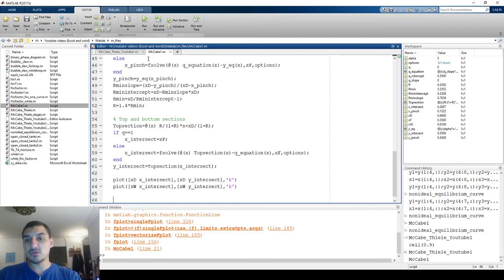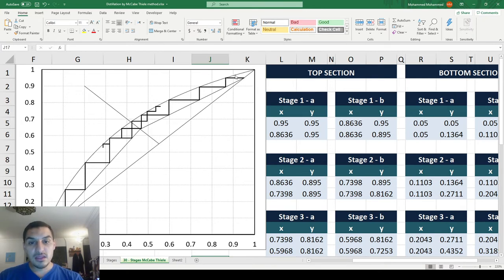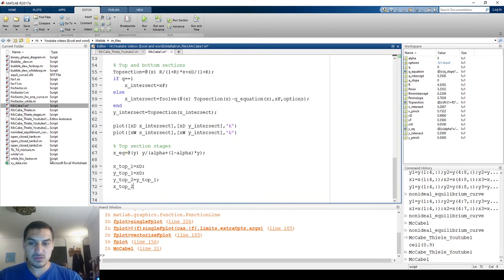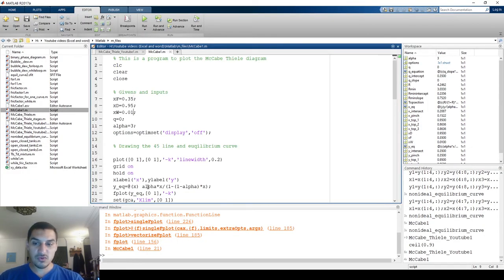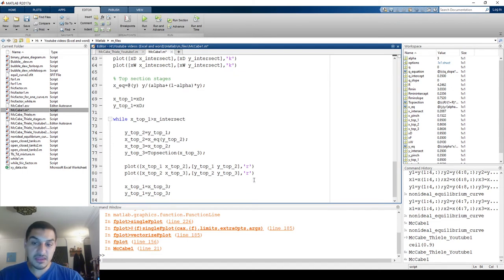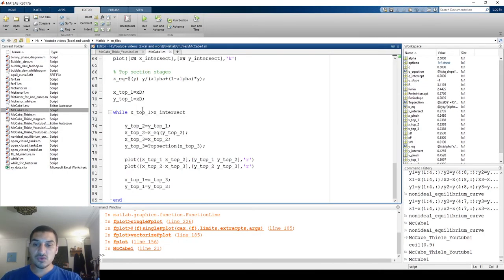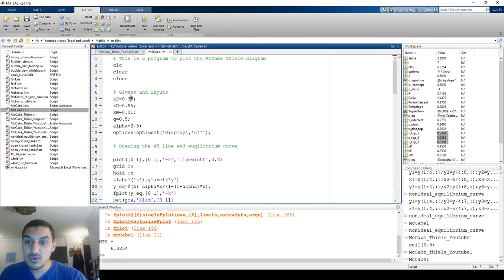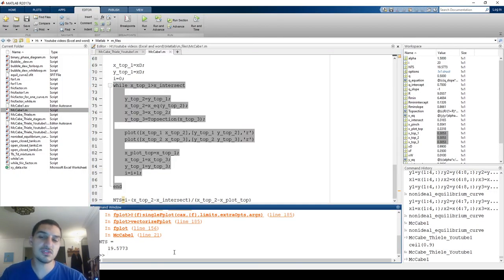Introduction to Matlab in English | 39 McCabe Thiele diagram (3) - NTS For top section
This video shows the way to draw the top section stages using while looping.